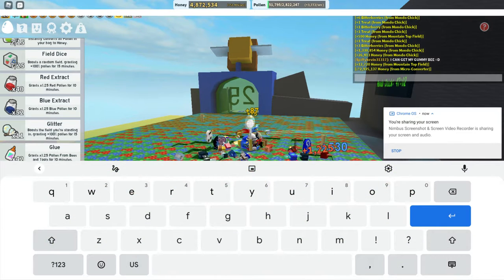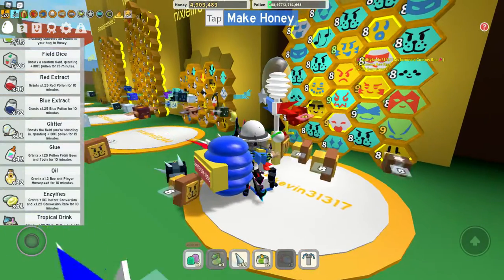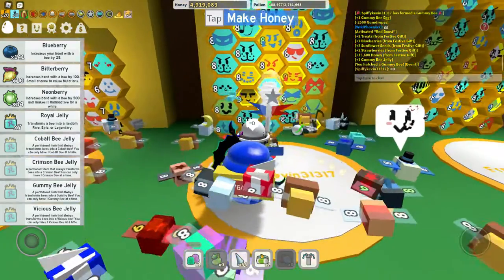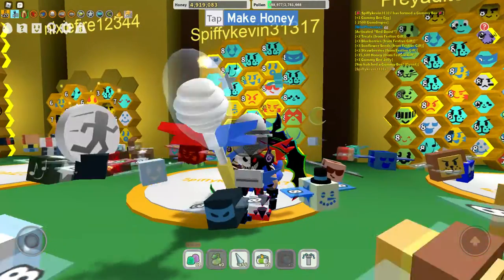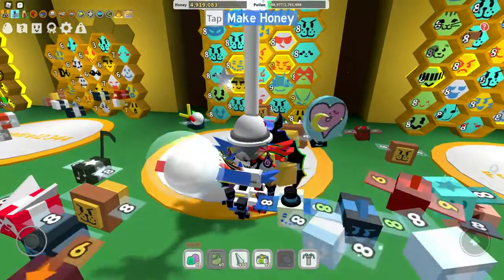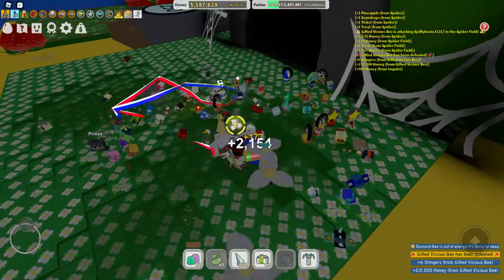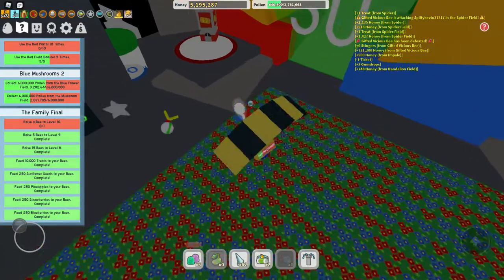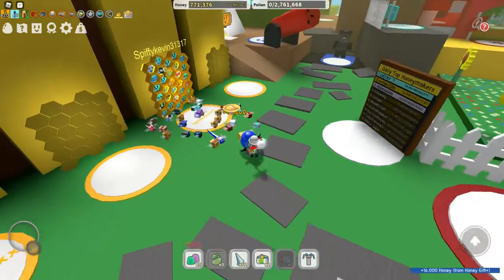I get my gummy bee =D